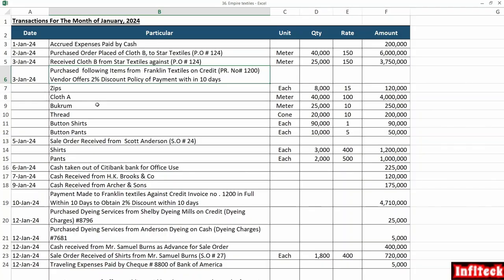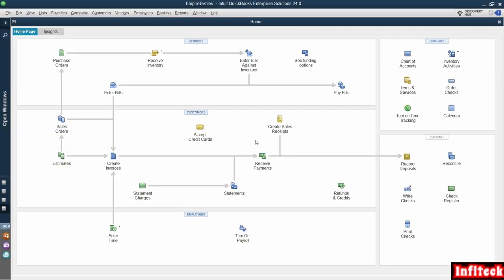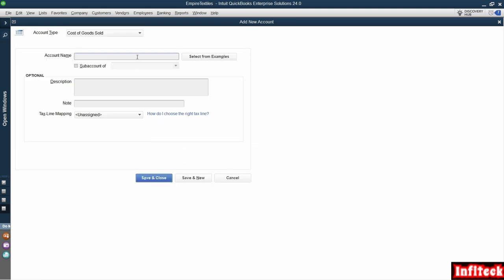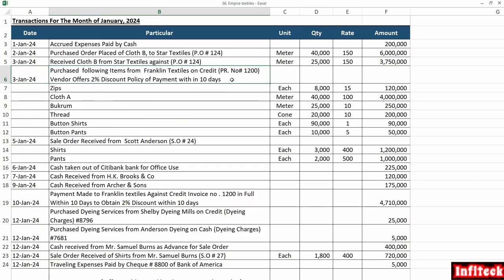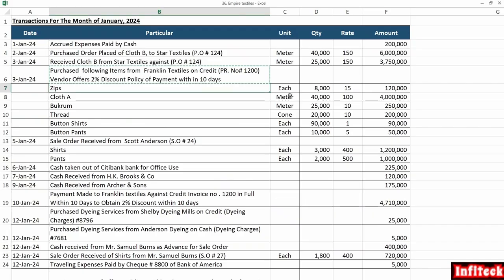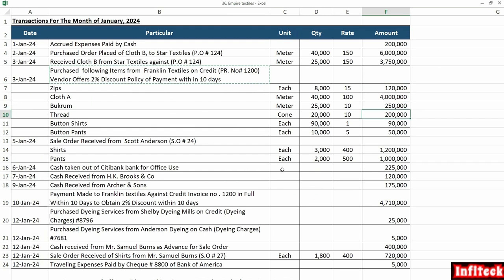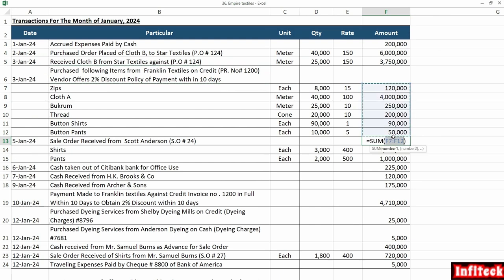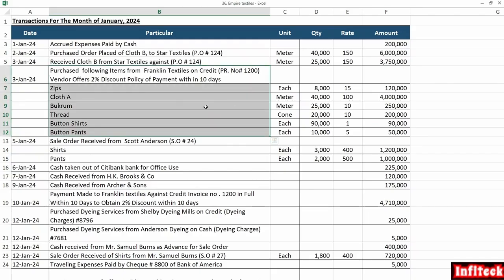47 How to Deal With Discounts on Purchase Invoice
Dealing With Discounts on Purchase Invoice